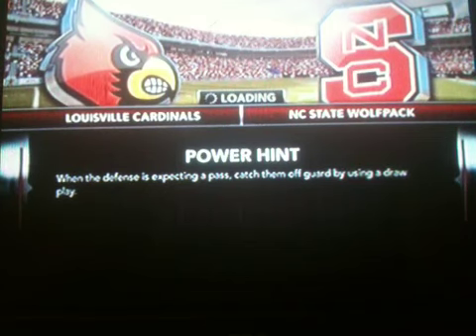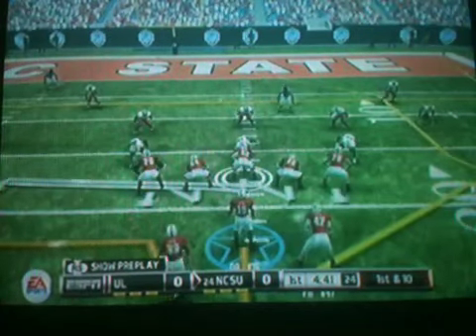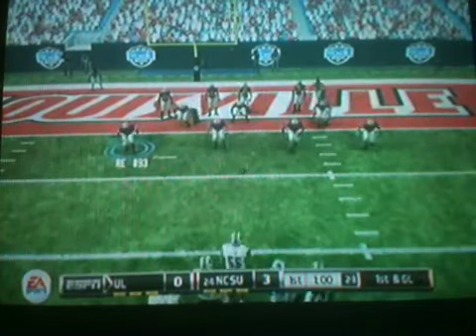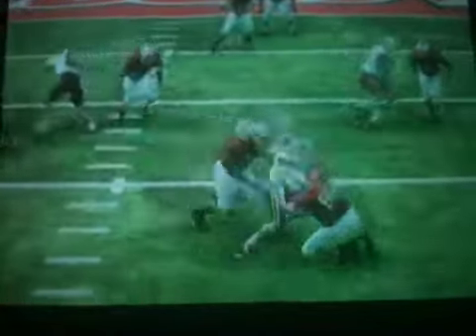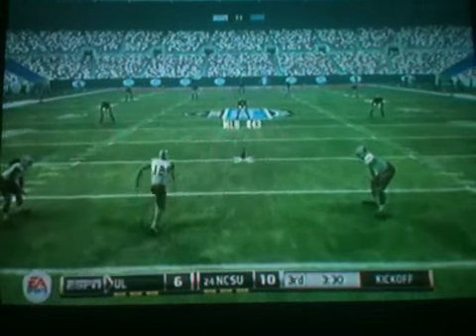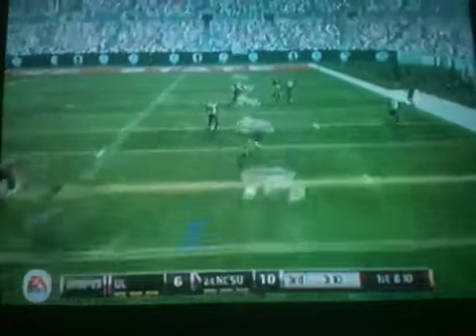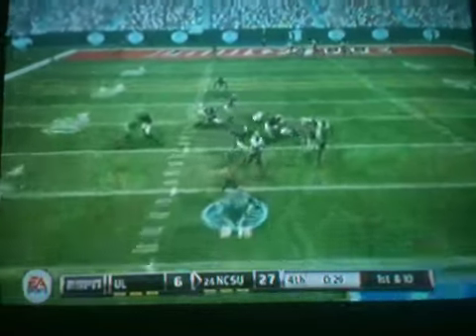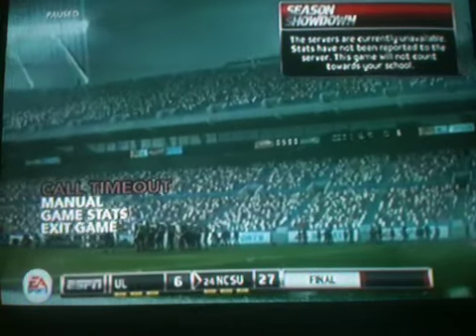NCAA football 12 BELK BOWL- louisville vs NC state